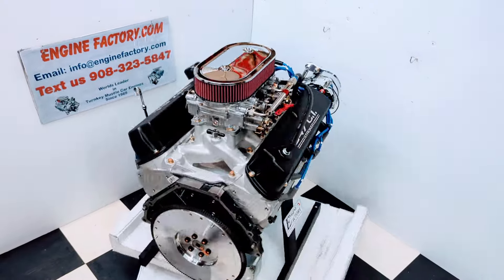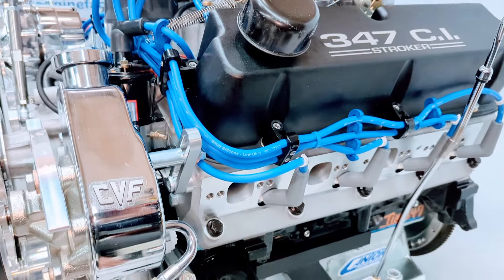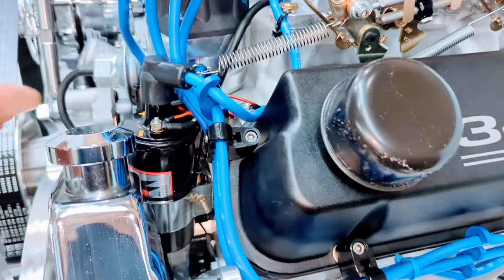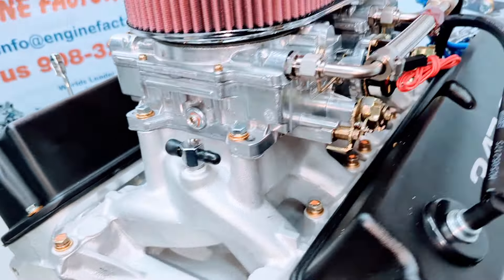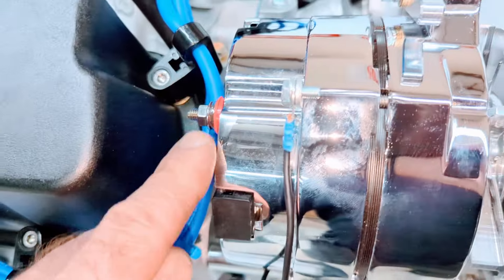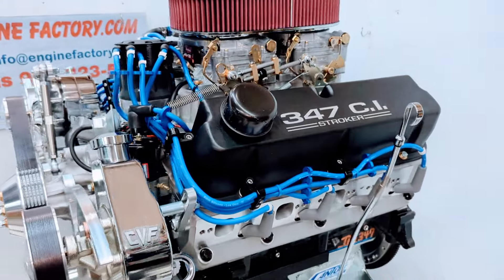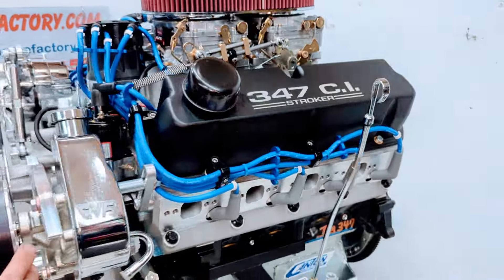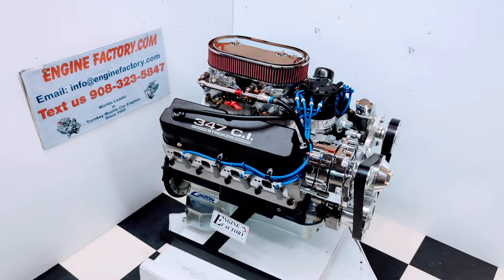347Ford/425Hp Edelbrock Dual Quad Carbs/AFR Heads/Roller cam As Shown $16,930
347Ford/425Hp Edelbrock Dual Quad Carbs/AFR Heads/Roller cam High mount 140Amp alternator/Power steering pump Going in 2023 FFR mk4 Cobra Roadster As Shown $16,930